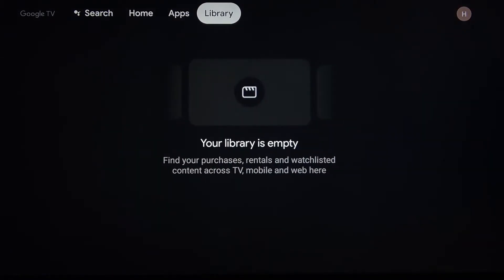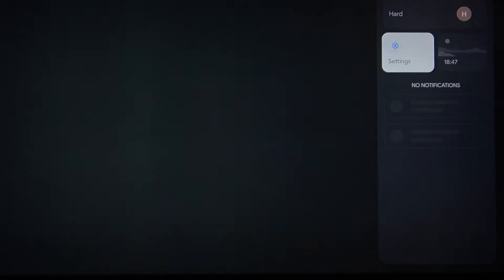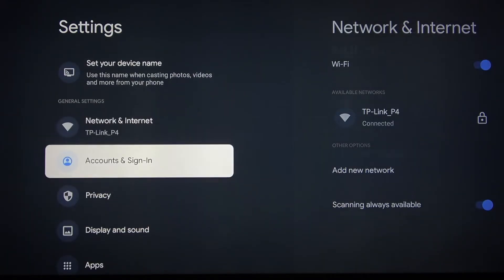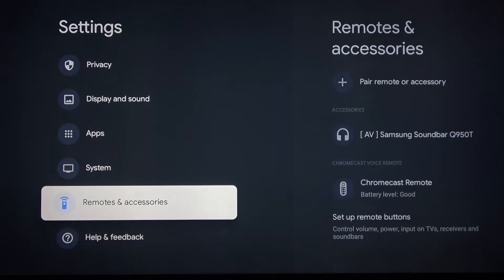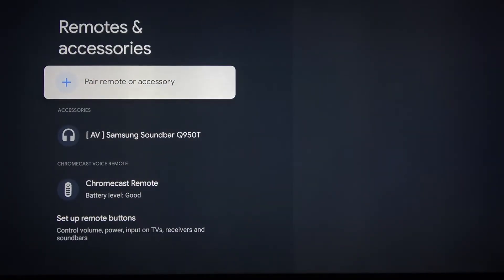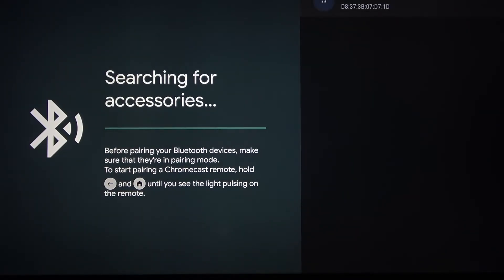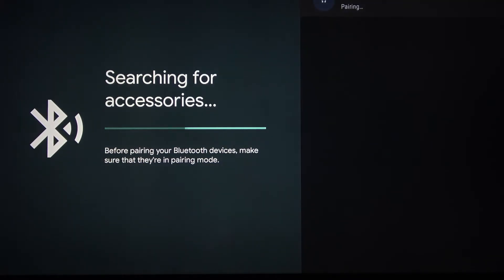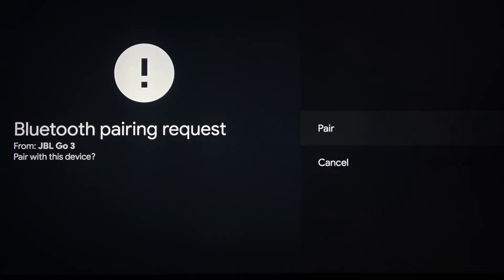How to Connect GOOGLE Chromecast Ultra 4K with Other Device using Bluetooth – Pair Your Phone Easy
If you like to connect your phone or other device equipped with Bluetooth connecting capability with GOOGLE Chromecast Ultra 4K, this video is ideal for you. I will present the quickest and most trouble-free way of pairing GOOGLE Chromecast Ultra 4K with another device via Bluetooth. This feature will let you transfer files between devices and also for example cast screen or music from your phone straight to the GOOGLE Chromecast Ultra 4K display. Make your GOOGLE Chromecast Ultra 4K truly interactive by connecting it to other devices via Bluetooth.
How to connect GOOGLE Chromecast Ultra 4K using Bluetooth? How to pair the phone with GOOGLE Chromecast Ultra 4K with Bluetooth? How to transfer files between GOOGLE Chromecast Ultra 4K and another device via Bluetooth? How to establish a Bluetooth connection between GOOGLE Chromecast Ultra 4K and smartphone? How to cast screen using Bluetooth on GOOGLE Chromecast Ultra 4K?